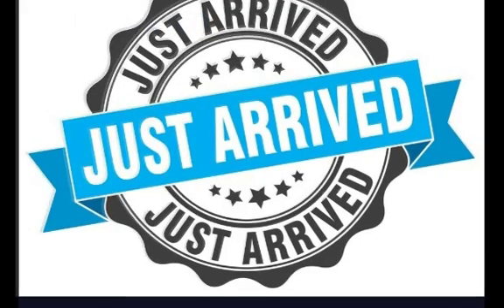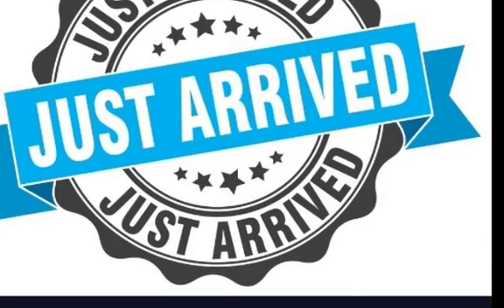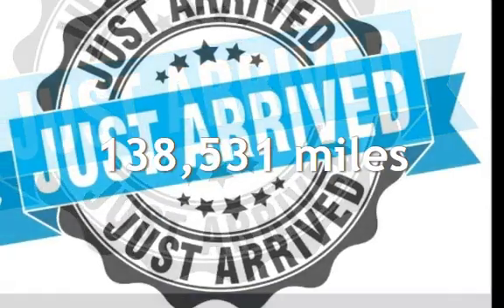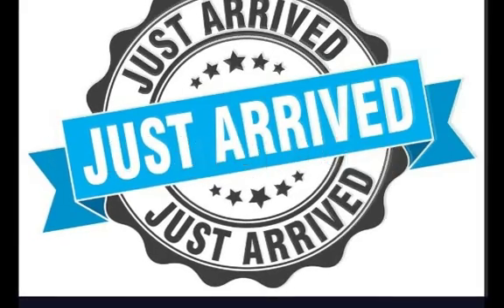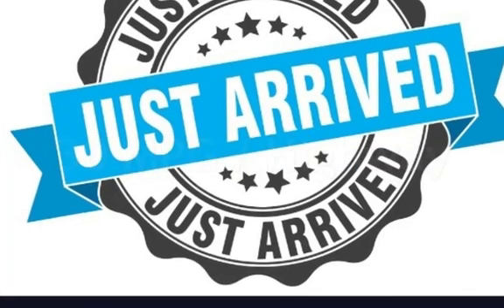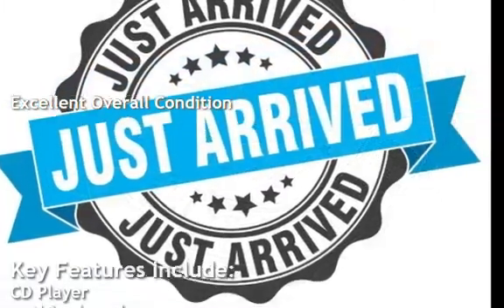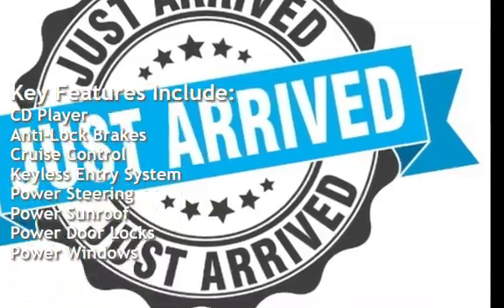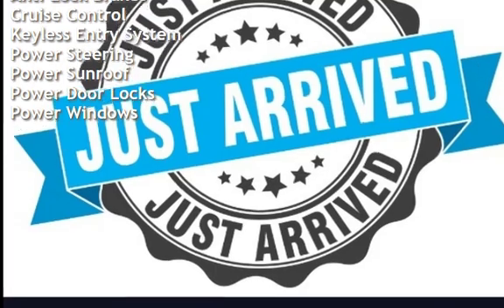2003 Acura RSX for sale in LOVELAND, OH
MOST OF OUR VEHICLES ARE COVERED WITH THE MANUFACTURER WARRANTY OR A 3 MONTHS/4500 MILE SERVICE CONTRACT. FINANCING IS AVAILABLE AND TRADES ARE ALWAYS WELCOMED. FOR SIMILAR GREAT DEALS PLEASE VISIT OUR